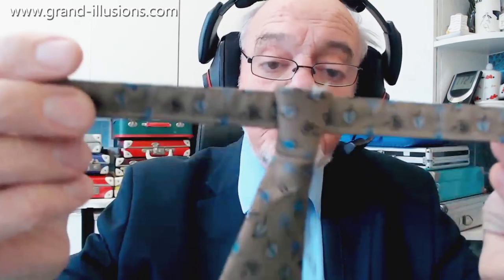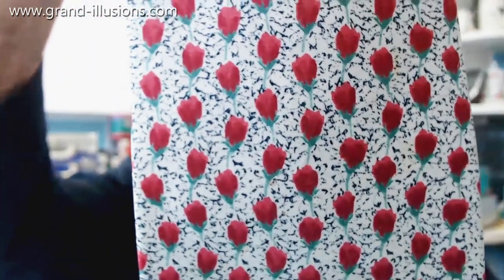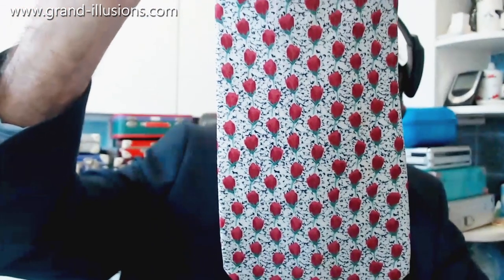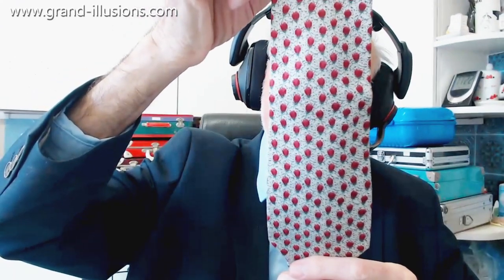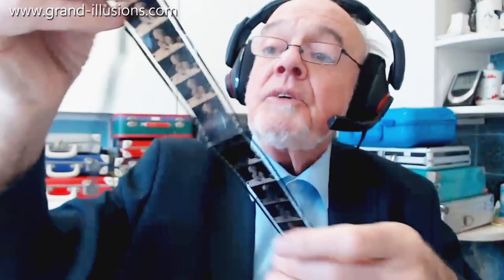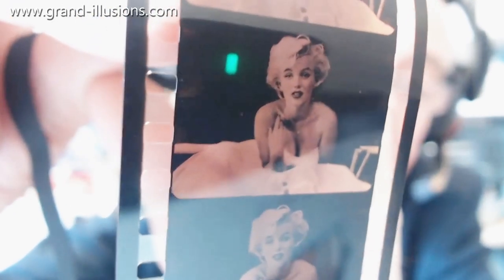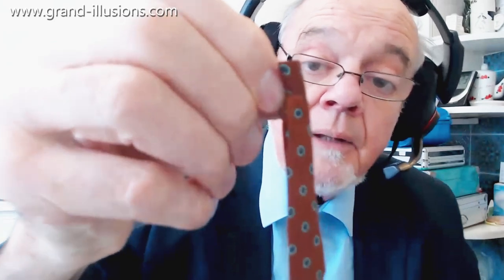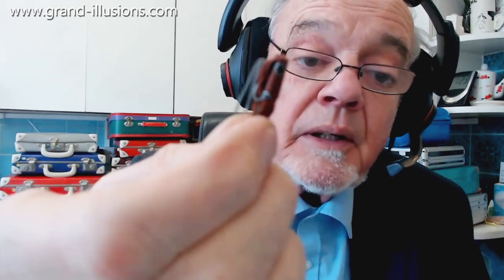Who Has Tim Got Around His Neck?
'I do like odd ties', says Tim, 'the odder they are, the better!'

A tiny necktie, that doesn't do much more than cover the top shirt button!

Then a Magic Eye tie, from the Tenyo company in Japan. Rows of tiny tulips, when viewed correctly, becomes rows of hearts in another plane.

Then a tie that has been made from a 35mm movie film strip. Look closely at one of the frames, and we see... Marilyn Monroe! Just the thing to wear to the Oscars maybe?

Finally, an extremely small tie that is so small Tim thinks it might work better if he just clipped it onto his jacket breast pocket. It could nestle among the biros!